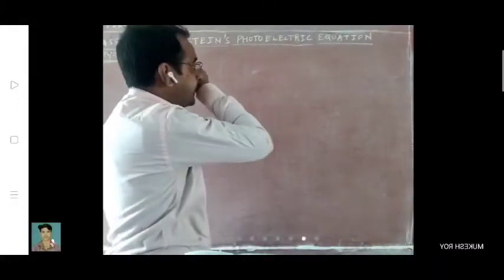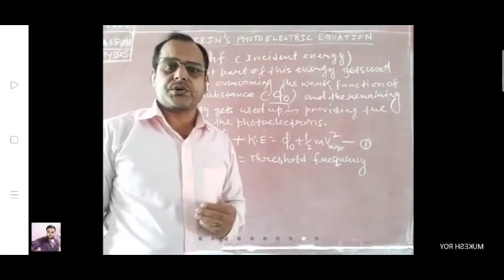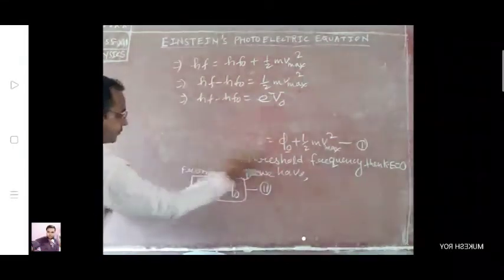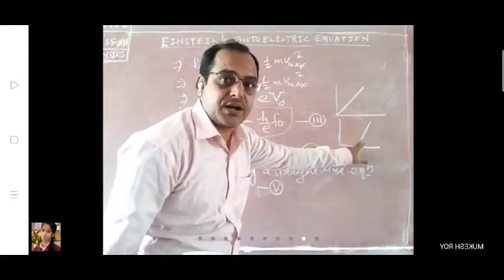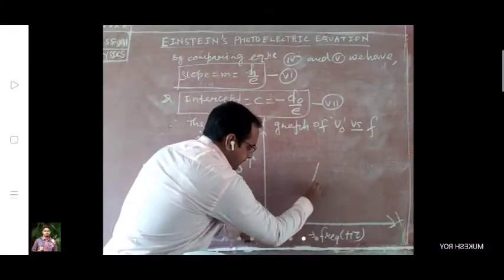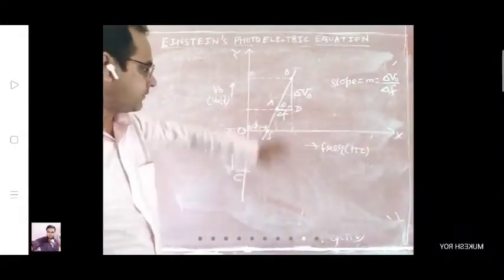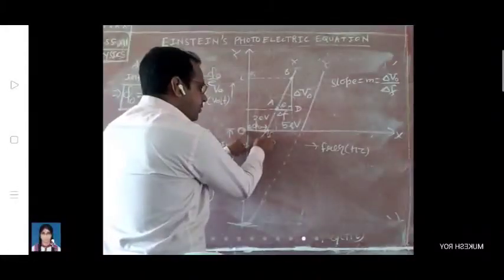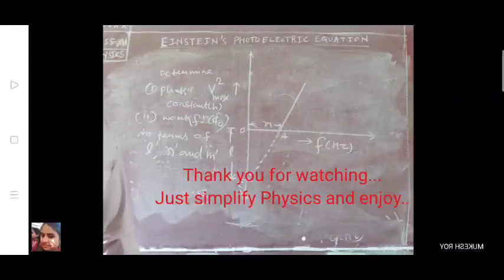Einstein's Photoelectric Equation & Determination of Plank's constant & Work function of substance.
Class 12 : In this video, I have discussed Einstein's PEE .I have also discussed the PEE in terms of stopping potential and frequency which represents a straight line equation.
This video hence explains well how can we determine Plank's constant & Work function from the Stopping potential vs frequency graph.
This will be very much beneficial to you for board exam .